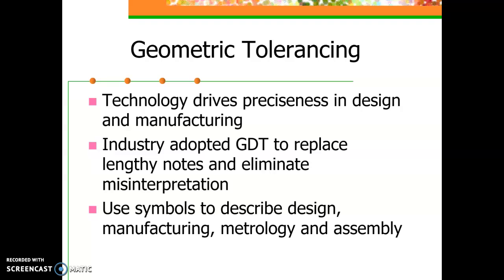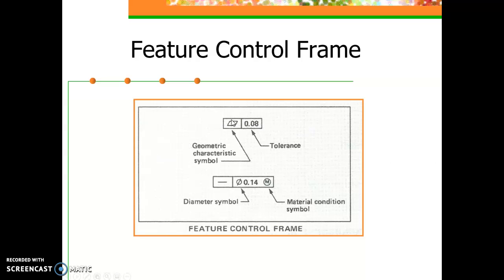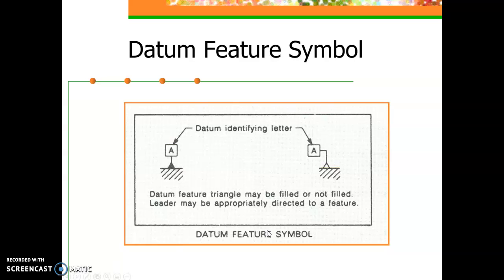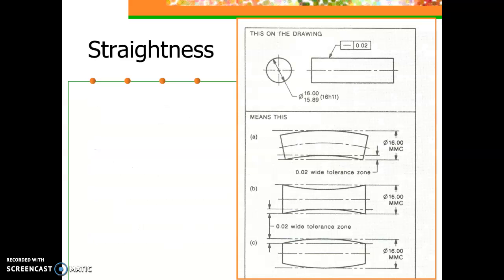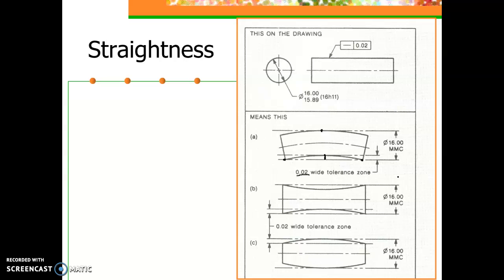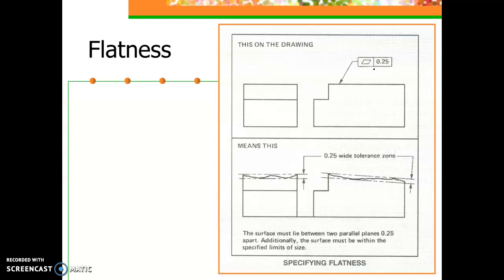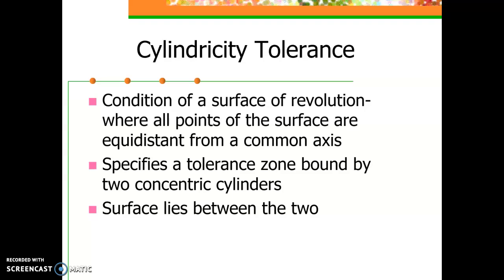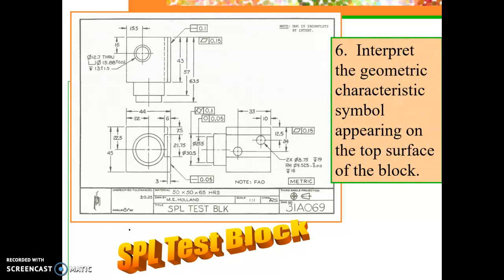BPR Unit 13 pt1